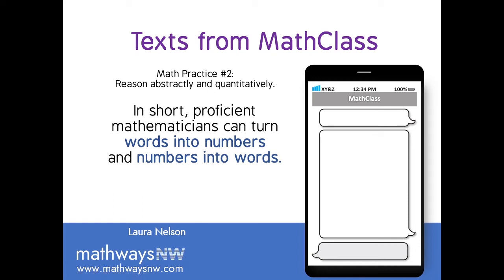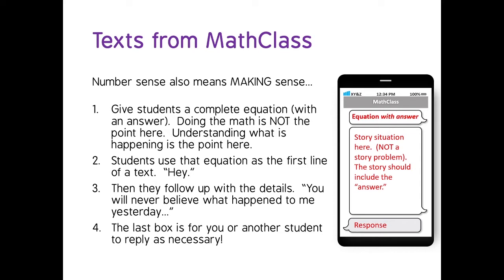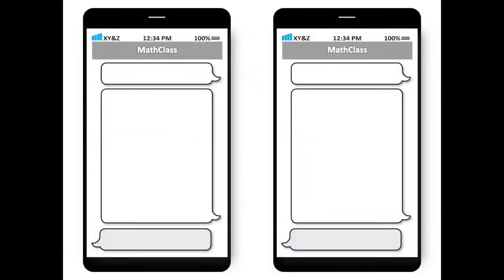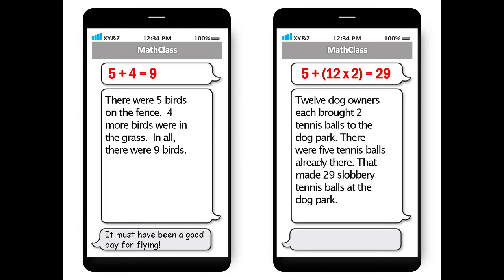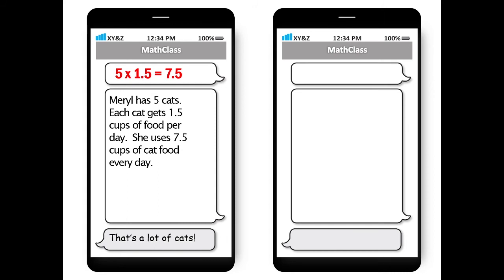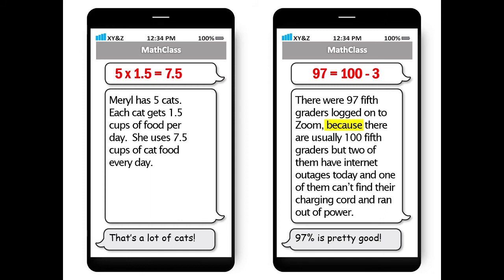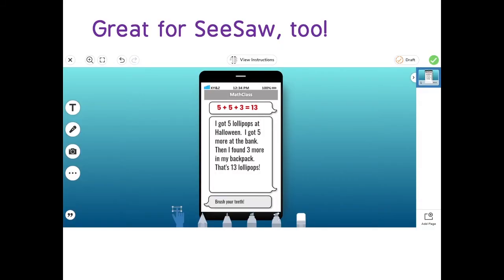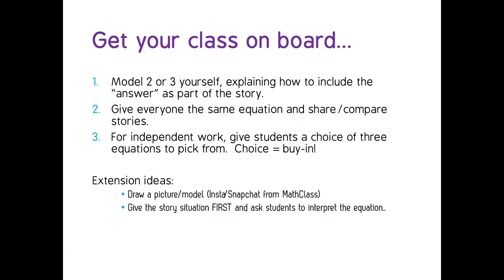Texts from MathClass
Learn a short but effective problem-solving activity for your K-8 students!  "Texts from MathClass" gives students the freedom to fully understand what is happening with the numbers in an equation - no calculations necessary!